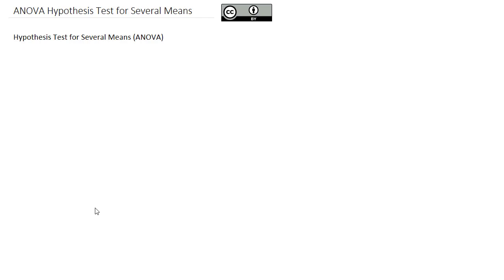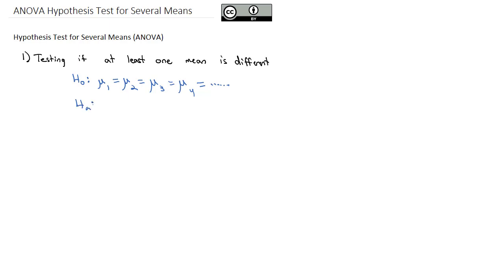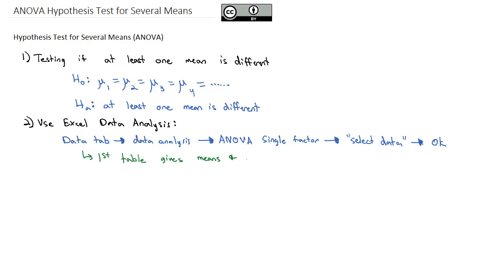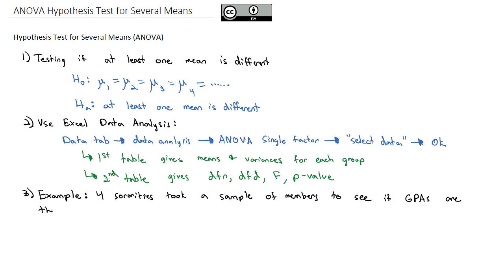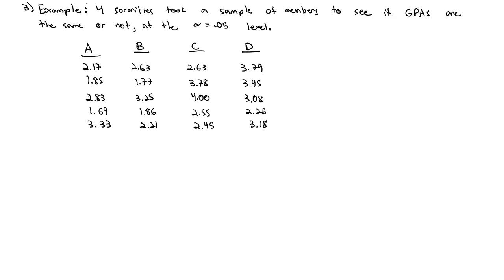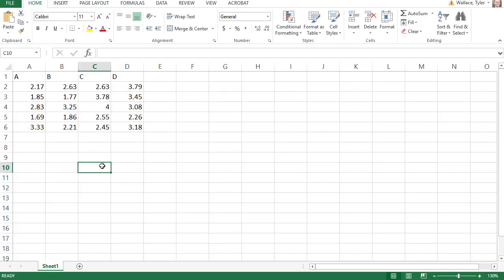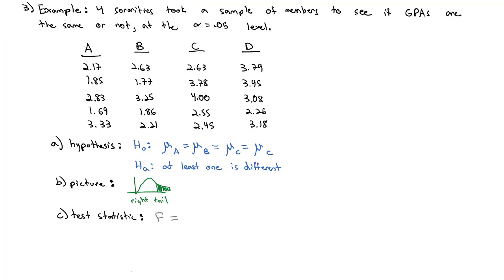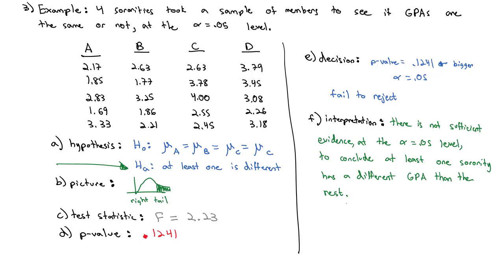8 4 B ANOVA Hypothesis Test for Several Means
ANOVA Single Factor Hypothesis Test for Several Means